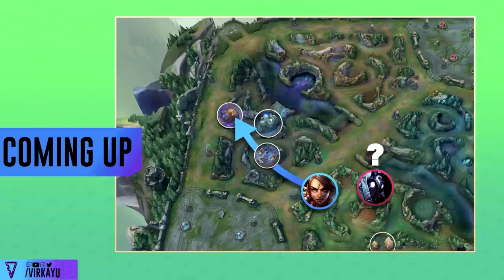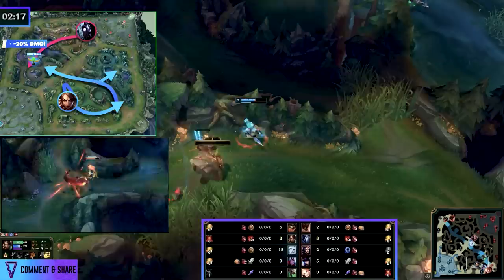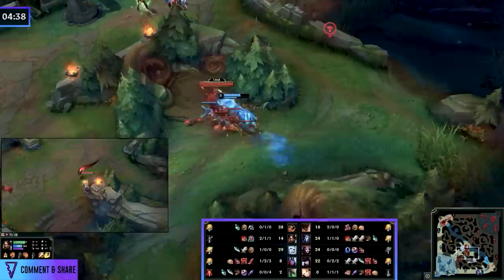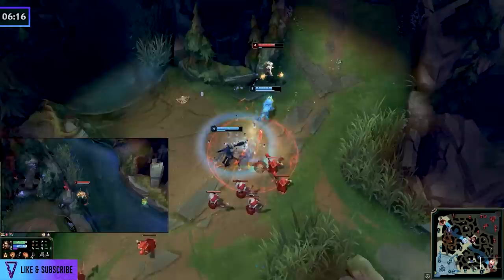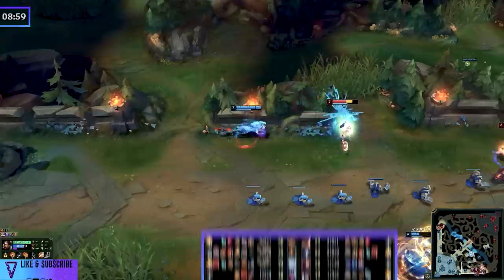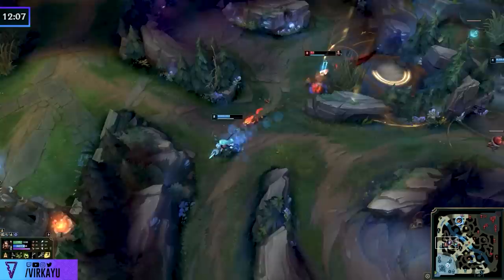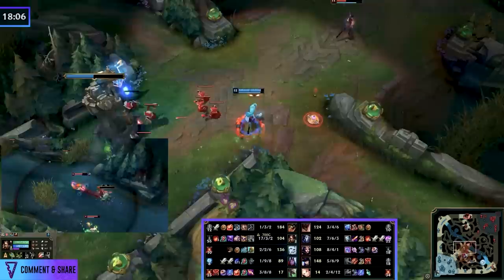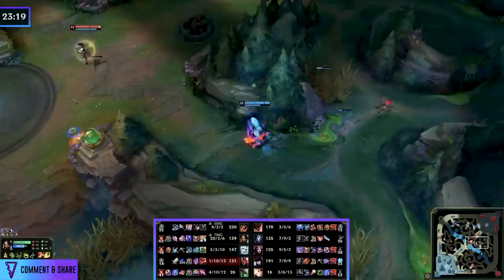How You MUST Jungle To Win In Season 13! (Fix Your Mistakes) | League of Legends Jungle Guide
🔵 CHALLENGER Jungler Gameplay Guide: How you MUST jungle in Season 13 to carry & win games!   ✅ If you want to increase your win rate, download Mobalytics today! It’s FREE!

This is a MUST KNOW Challenger playstyle and tips for you to win in the Season 13 jungle! Adjusting your mindset you can improve faster, climb faster, and ensure you are punishing the enemy jungler.  Comparisons to a high MMR game will show you exactly how to fix this mistake. Concepts include: ganking, farming, tracking, adjust gameplaying, what to do as a ganking jungler and farming jungler, objective control, clearing efficiently, invading, map awareness, and more! Featuring Nidalee Jungle, Kindred Jungle, Zac Jungle, Sylas Jungle, Ekko Jungle, and more clips!

Editors: Virkayu
Thumbnail: Dawi  Twitter: @S04Dawi